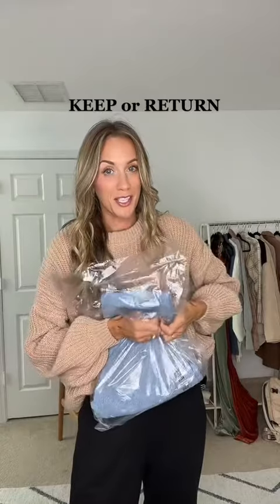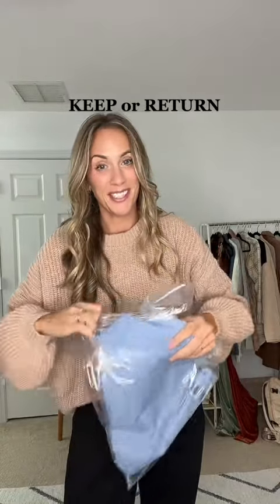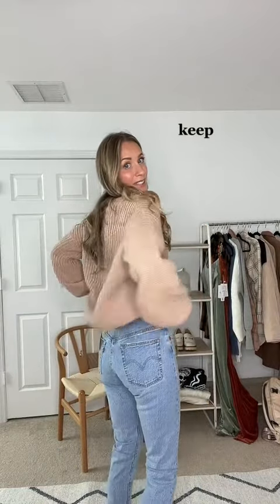keep or return w: reef rain aria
Helping you shop & style affordable fashion finds!

Amazon || @reefrainaria

LTK || @reefrainaria